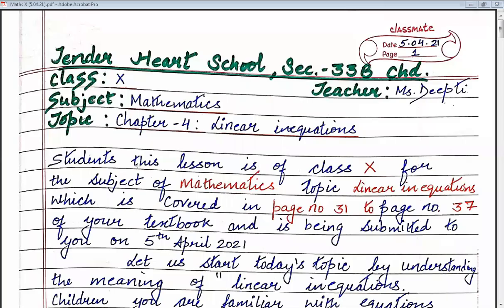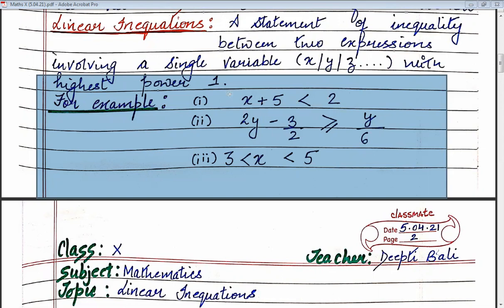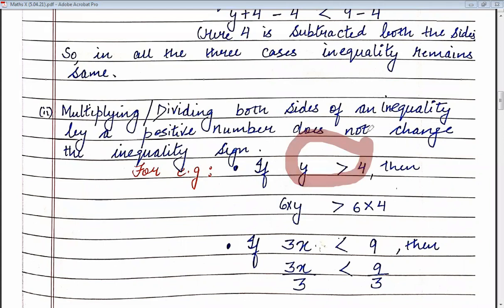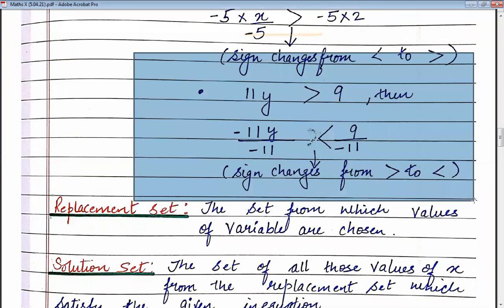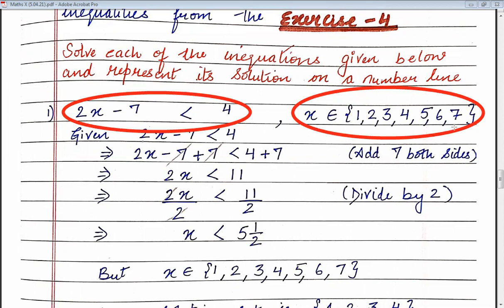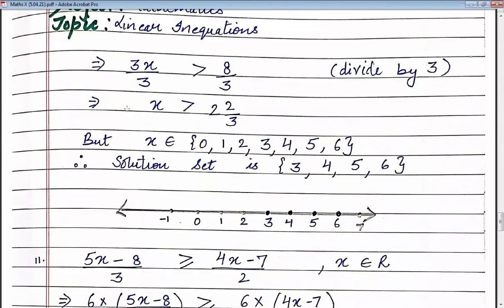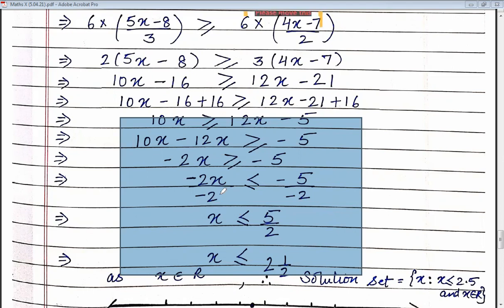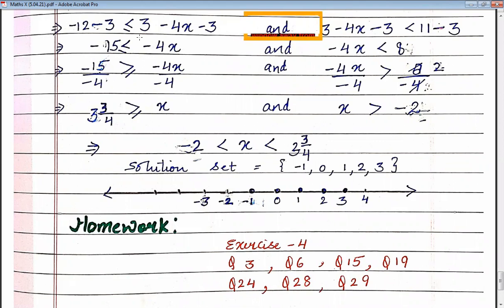Linear Equations, Mathematics, Class 10